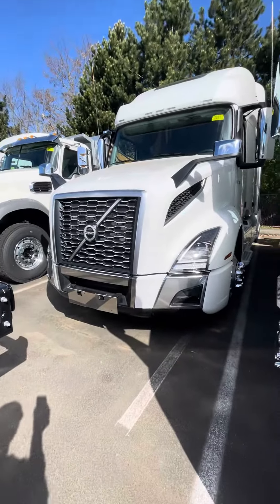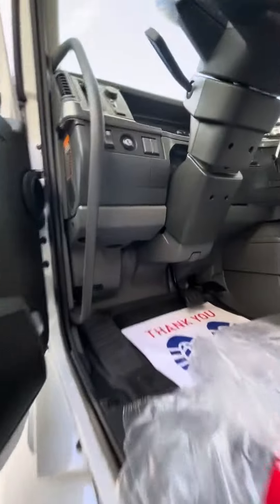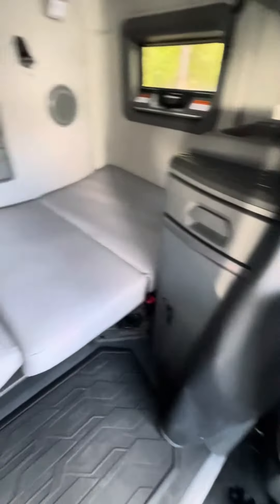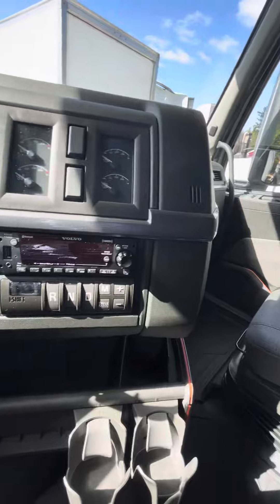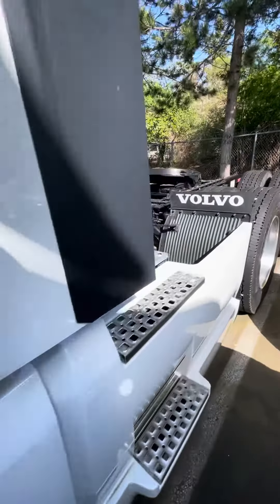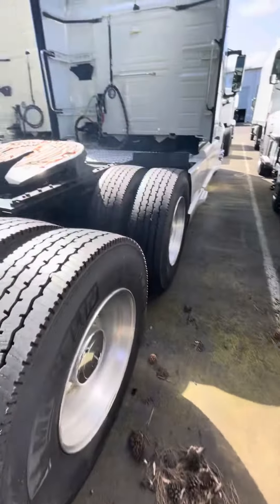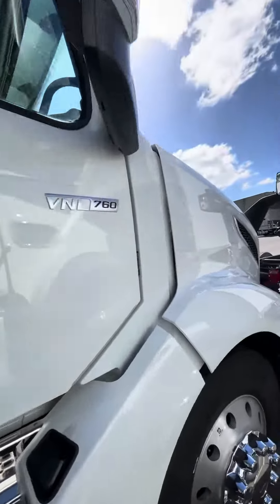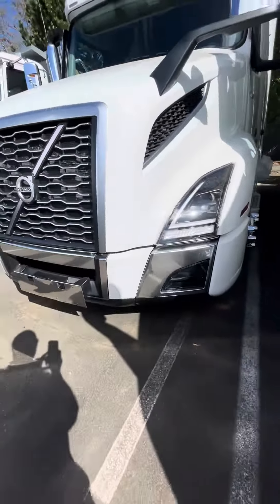NEW 2024 Volvo VNL760 455 hp D13 turbo compound Jeff